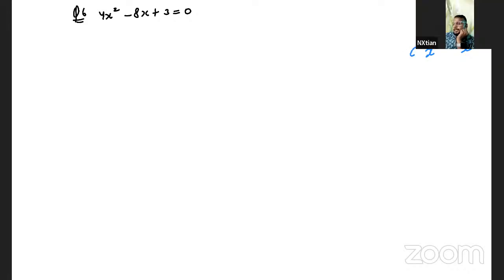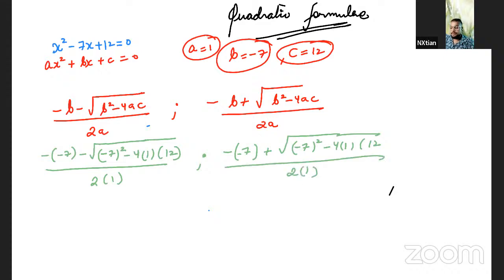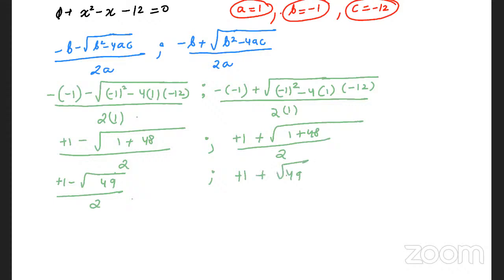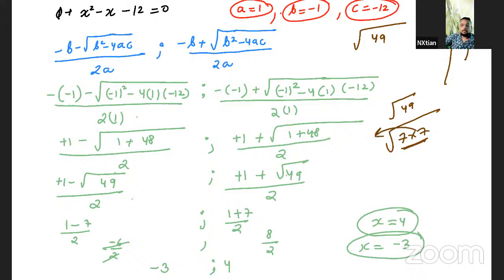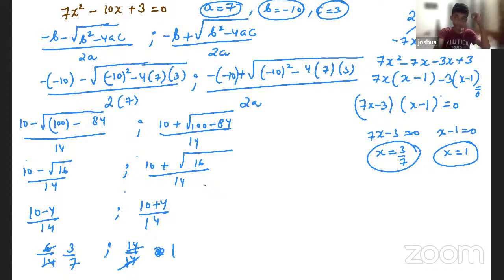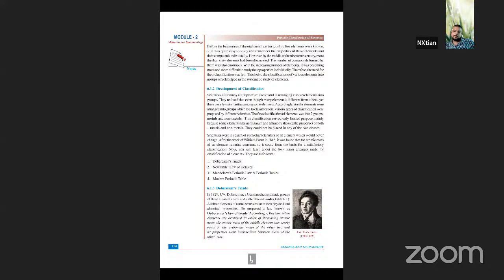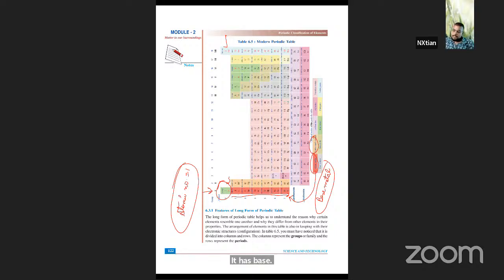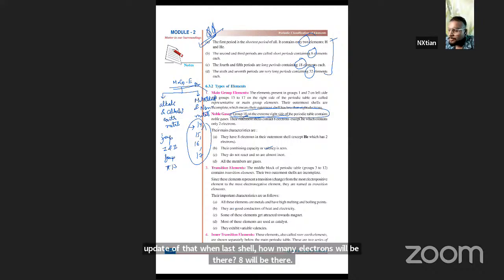(Ch-6) | class10science (Ch-6) | July 15 2024